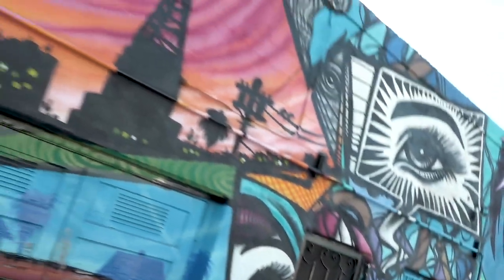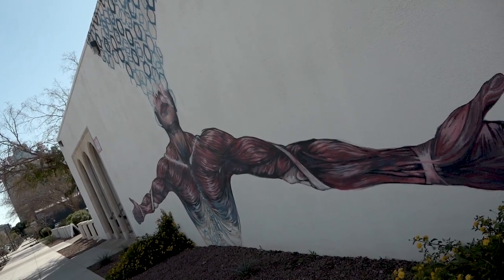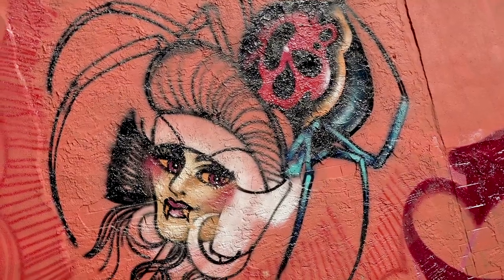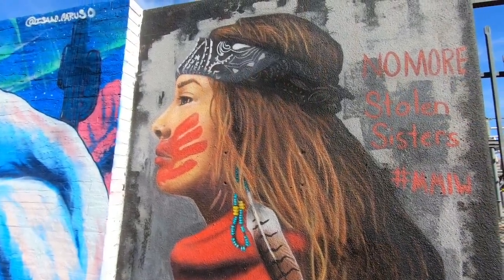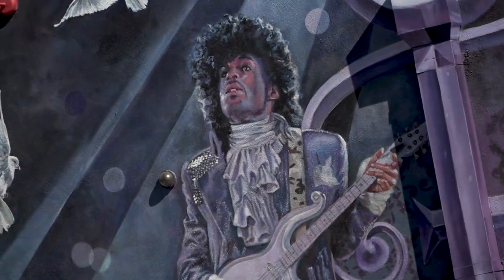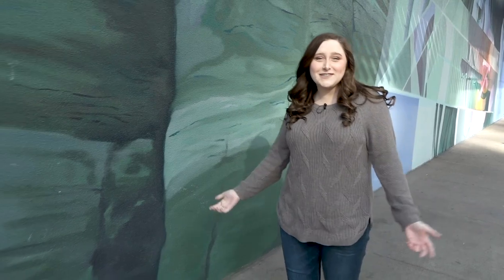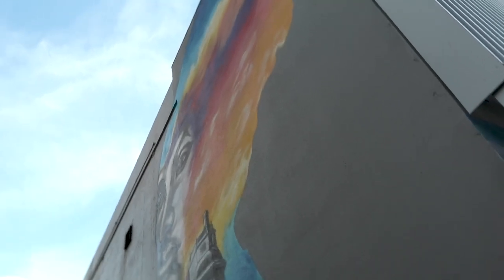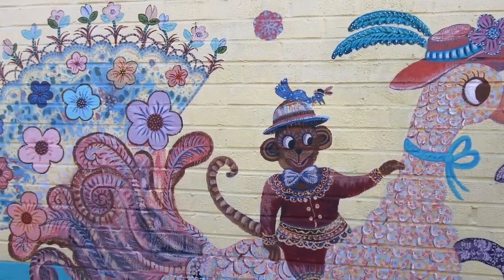QuickZip: Murals in Downtown Phoenix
Public art adorns Phoenix streets. New murals are popping up in the oddest places-- alleys, street corners and even the sides of buildings, celebrating this great city and showcasing its diversity. Check out some cool murals in the downtown area.

Stay up to date with city news and information, bookmark phoenix.gov/newsroom and check daily!